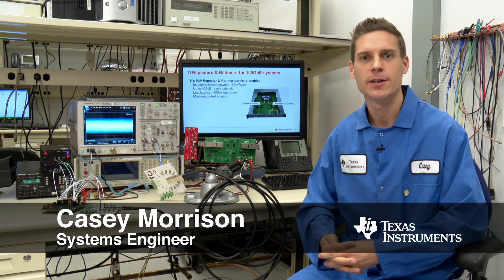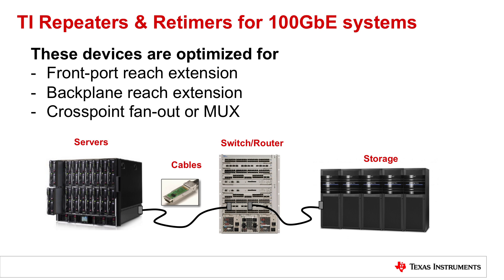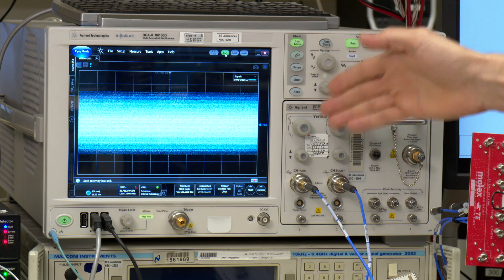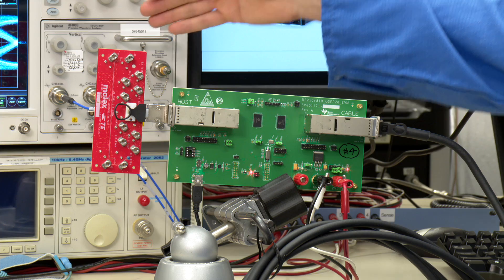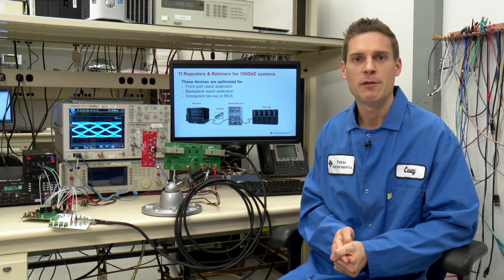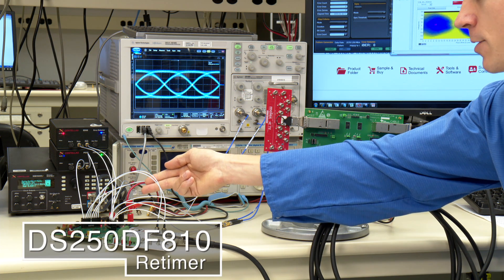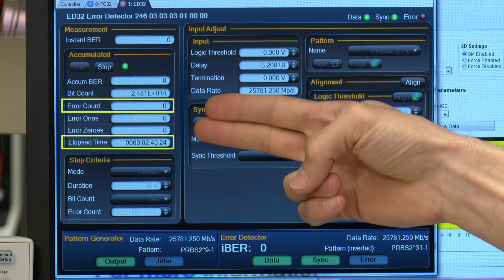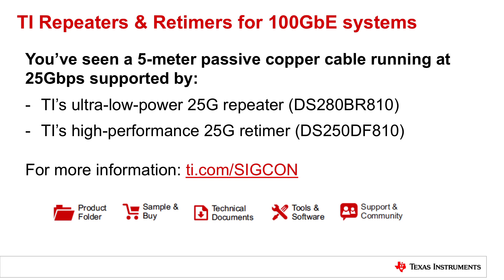Extend the reach of your 100GbE data center system with TI's Repeater & Retimer Products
TI's industry first 100 GbE pin-compatible  repeater, the DS280BR810, or the
DS250DF810 retimer, to extend the reach of your next-generation data center
systems